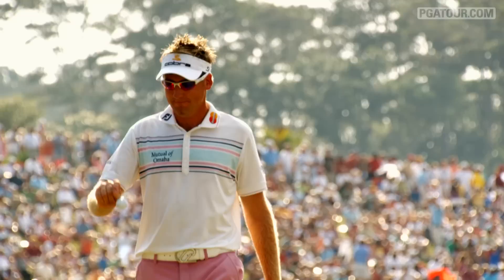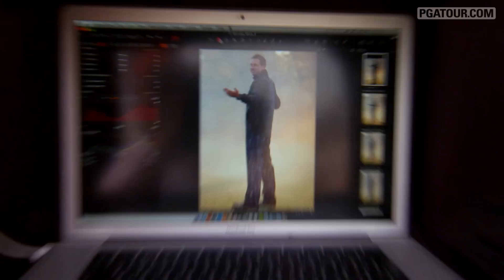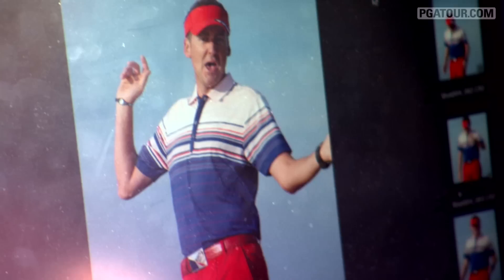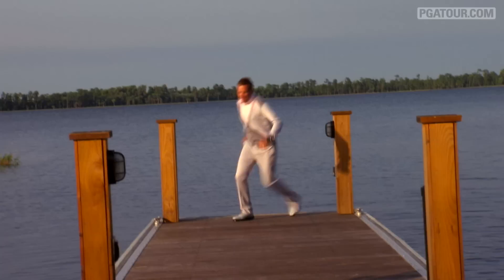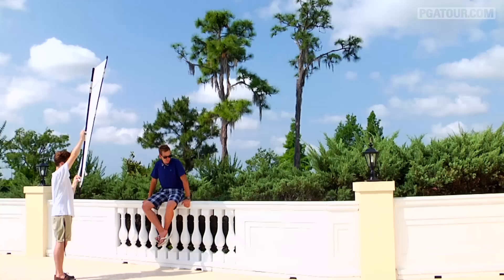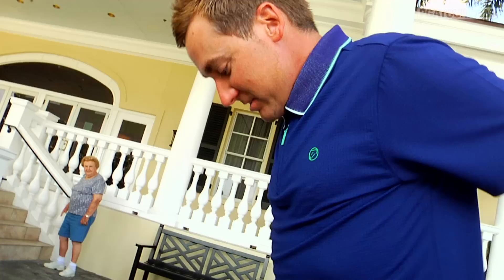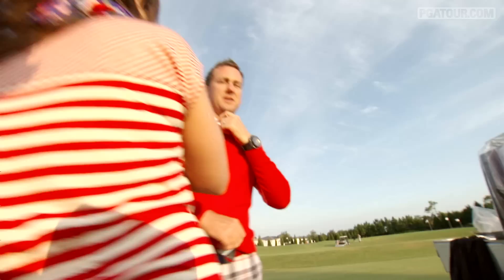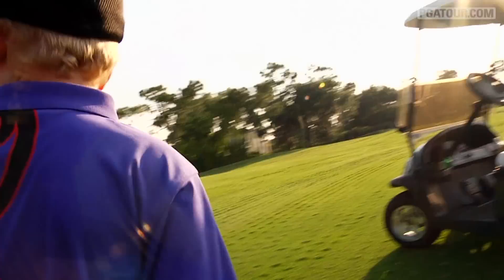Ian Poulter's style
Ian Poulter looks to bring a fresh and fun look to the golf course each week. .